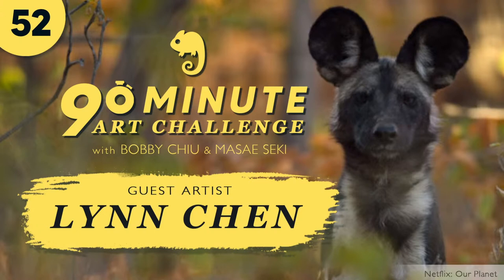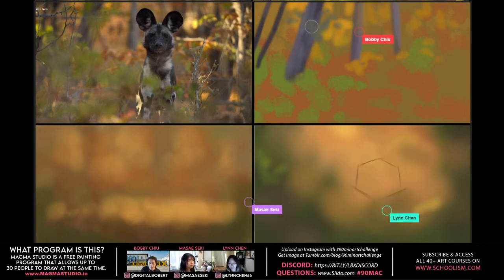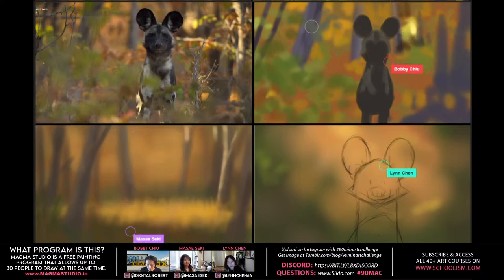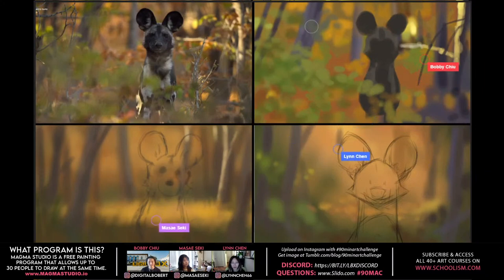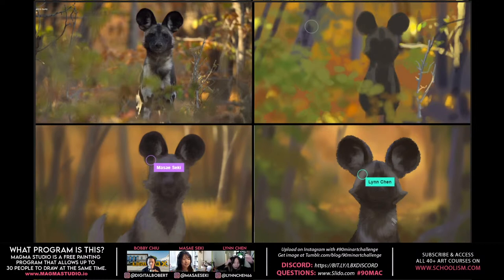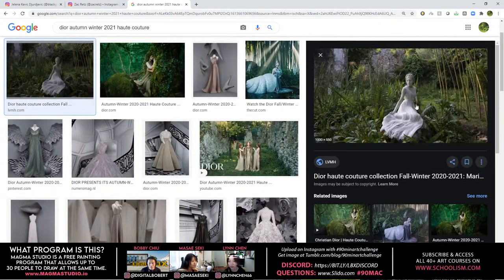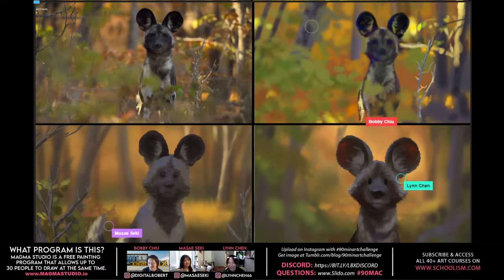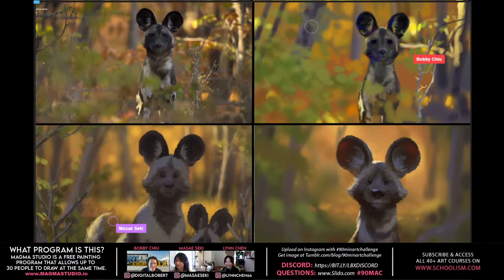90MAC with Lynn Chen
Do this fun illustration challenge with artists Bobby Chiu, Masae Seki and Lynn Chen and get better at art!
Screenshot: Netflix 's 'Our Planet'

During this exercise, your challenge will be to paint an illustration in 90 minutes inspired by the photo reference. Paint along with Bobby, Masae and Lynn and see how they do it on the Magma Studio app.

▶LEARN
Access ALL 40+ Schoolism Art Courses with a Schoolism Subscription
✅ Procreate with Nikolai Lockertsen
✅ Deconstructed: Drawing People with Viktor Kalvachev
✅ Painting Sci-Fi from Start to Finish with Craig Mullins
...and more!

▶WHAT PROGRAM IS THIS?
Magma Studio is a free painting program that allows up to 30 people to draw at the same time

▶PARTICIPATE?
Share and upload on Instagram with 90MINARTCHALLENGE

▶QUESTION?

Questions from the audience:
18:20 - Lynn, who are your artistic influences?
23:12 - If you just started to work professionally, how was your experience for you? Were nervous with all the new responsibilities that you have?
35:06 - Lynn, what's something that has been inspiring you most recently and what is something that used to inspire you?
43:02 - Have you guys ever had any doubts about pursuing an art career? Have you ever lost your passion for drawing (art block) or considered something else as a career?
53:52 - ​I'm a self-taught artist, can you give some pieces of advice to enter into the animation industry?
57:24 - How did you reach the style that you have, what tools did you use? What was the development that you experienced throughout your artistic life?
1:07:58 - Simplifying is something I struggle with. What helped you train that muscle to simplify a subject or a creature?
1:14:51 - Is it a good idea to jump from one studio to another or is it better to stay at one studio?
1:23:33 - How would you go about getting out of an art rut based specifically around inspiration and motivation?